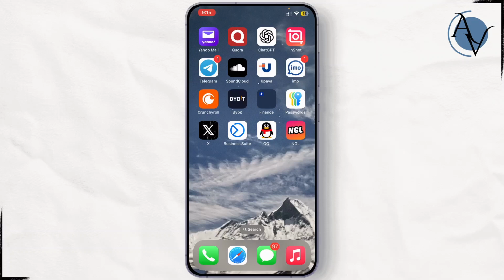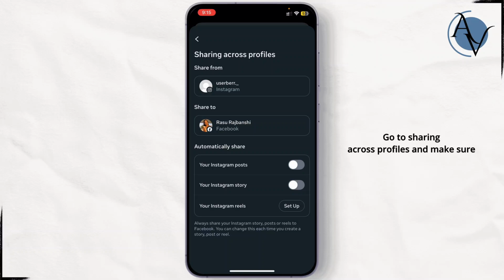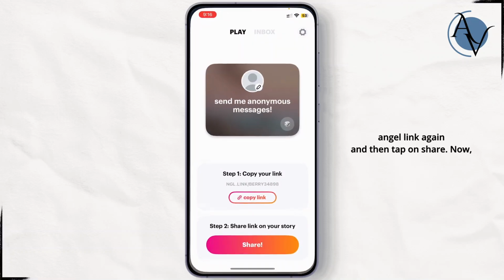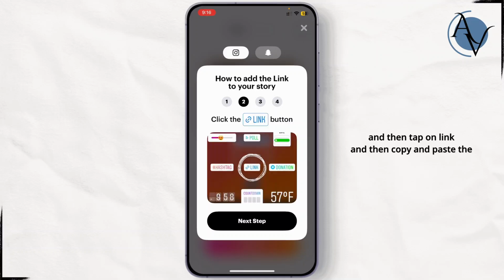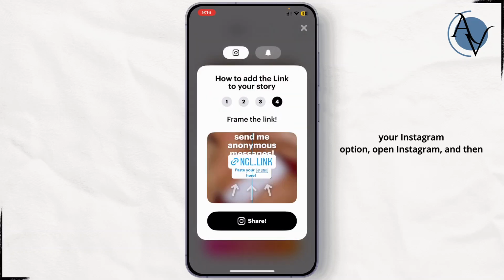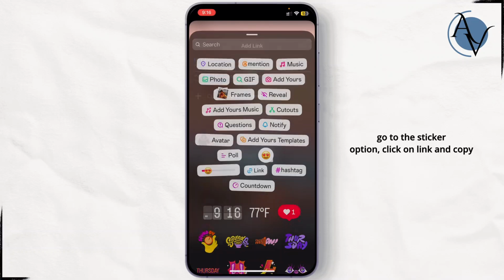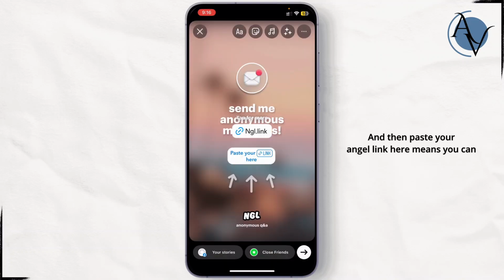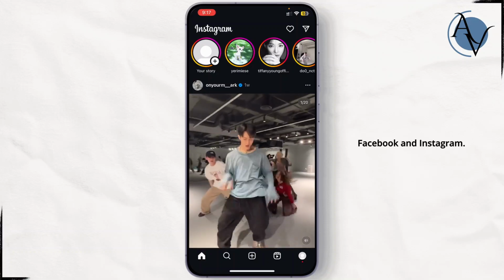How to Share NGL Link on Facebook Story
Learn how to easily share your NGL link on your Facebook story with this simple step-by-step tutorial. Whether you're looking to engage your followers or share a fun link, we've got you covered!

In this video, you'll discover how to share an NGL link on your Facebook story. You'll also learn how to add an NGL link to your Facebook profile and explore different ways to use it on your story.

0:20 Step 1: Accessing Your Facebook Story
0:45 Step 2: Adding the NGL Link
1:15 Step 3: Sharing Your Story